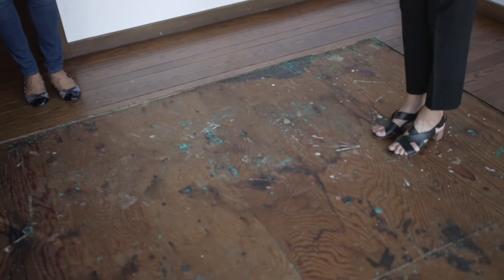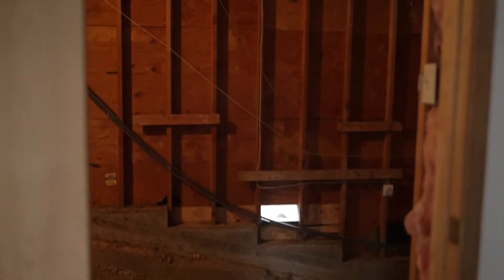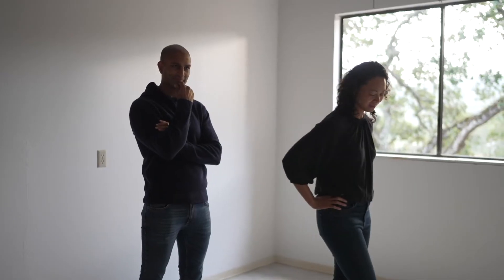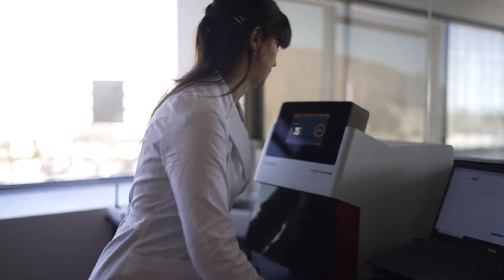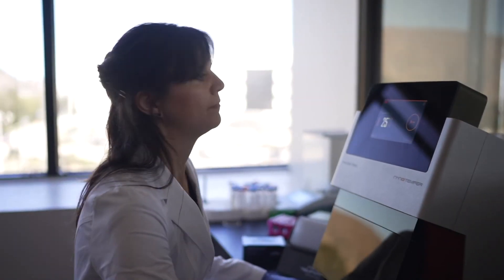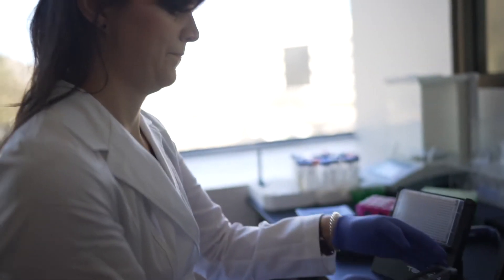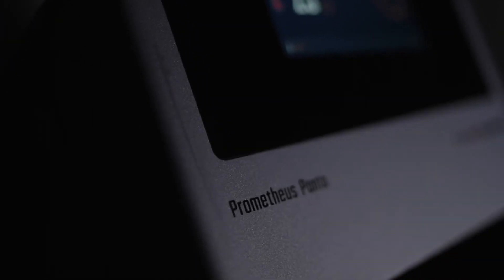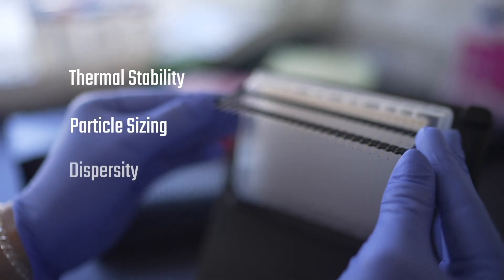Prometheus Panta: The new gold standard for biologics characterization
Choosing the right stability characterization tool for your biologics research is a big commitment. You’re going to be screening and optimizing lots of candidates, and you’ll need data on thermal stability, particle sizing, purity, and aggregation that enables you to select the best formulations. Prometheus Panta sees transitions and qualities other instruments miss. That means you’ll make the best decisions about your candidates.